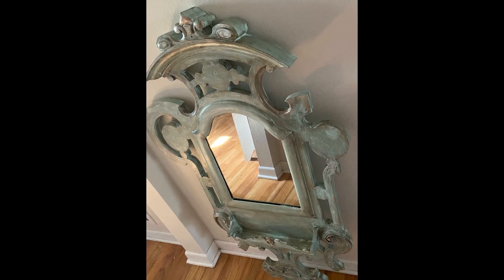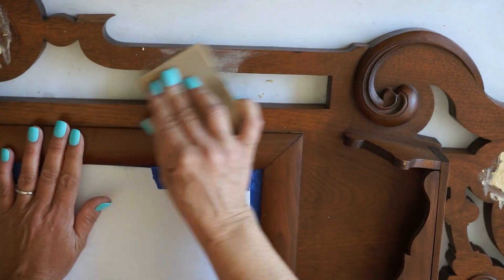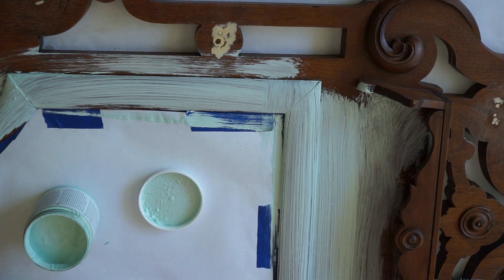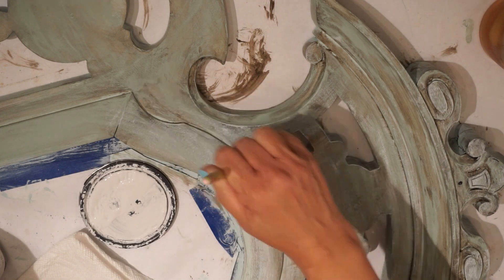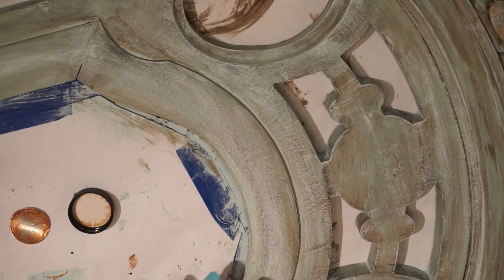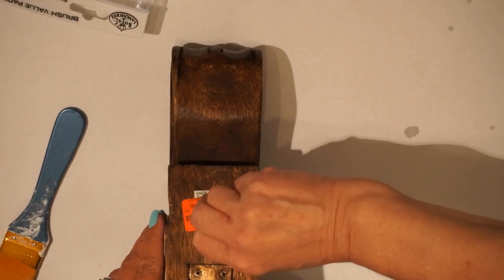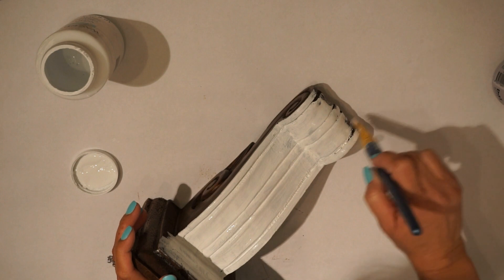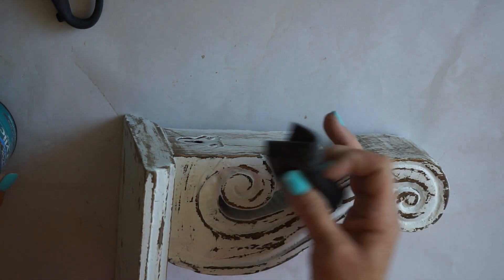High End Home Decor DIY - Trash to Treasure - French Country - Farmhouse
I have two beautiful High End - Easy  DIYs to share with you.  I recently picked up the mirror from an estate sale and the shelf from a local thrift store.

MAKE SURE TO SIGN UP FOR  A FREE MONTH OF AMAZON PRIME:

MY FAVORITE PRODUCTS:

Kraft Colored 12x12 Chipboard

Black Colored 12x12 Chipboard

White Colored 12x12 Chipboard

Nuvo Glue

Clear Self Adhesive Bags

Crate Paper Wire System